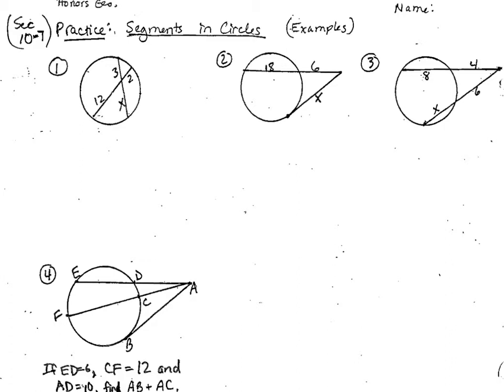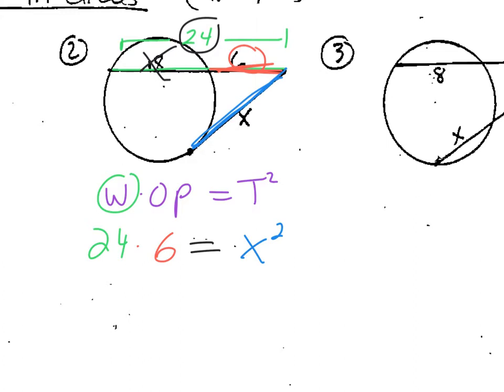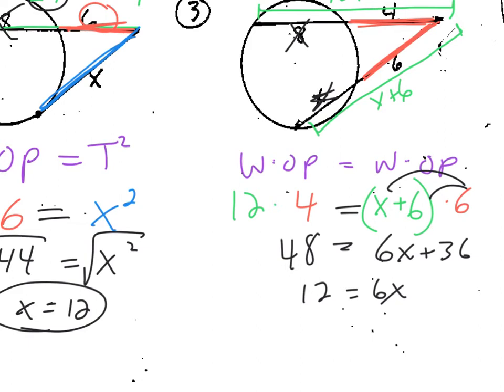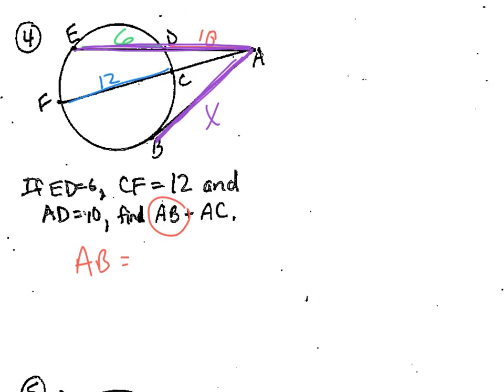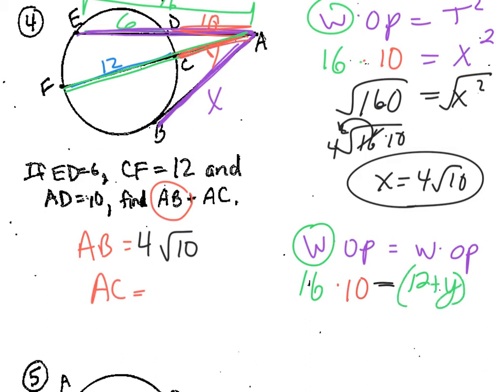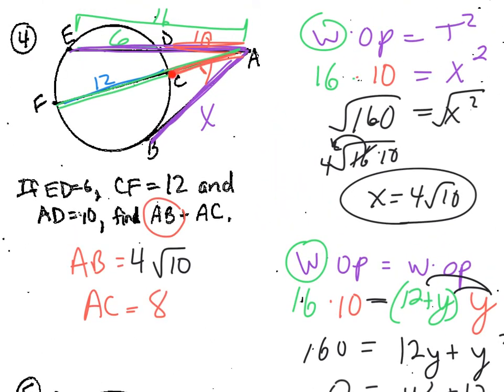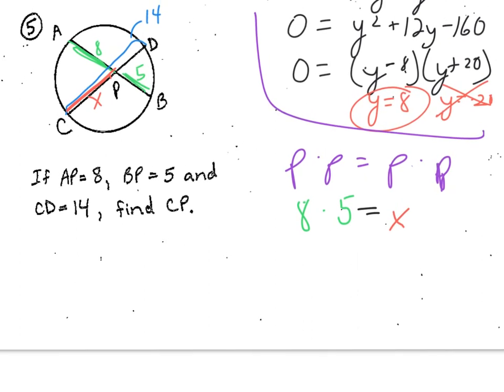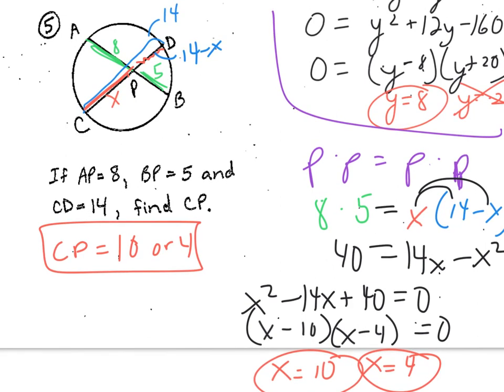Segments in Circles - Examples